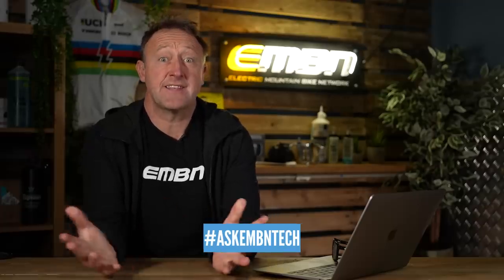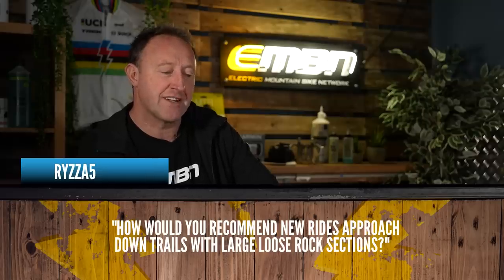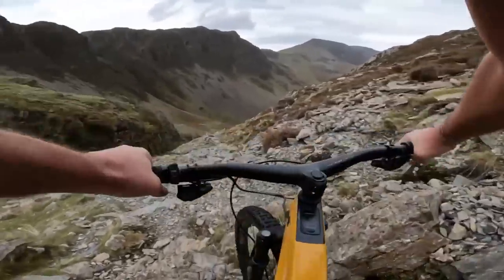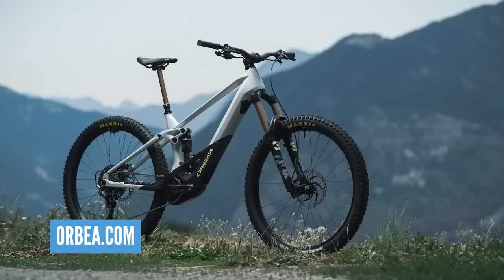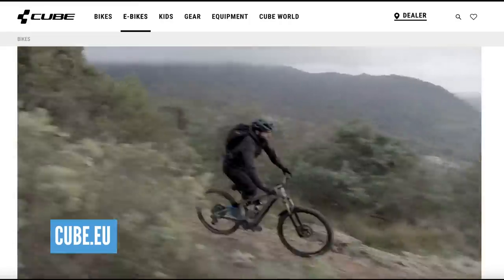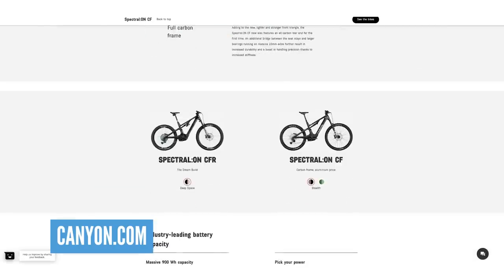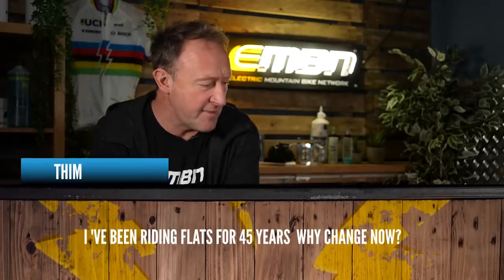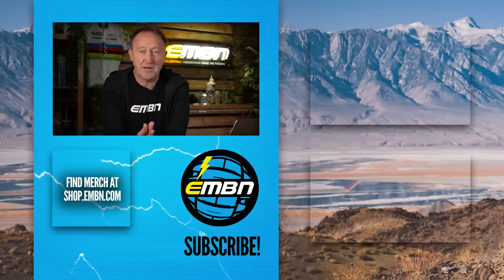What’s The Best Full-Power Lightweight EMTB? | AskEMBN EMTB Tech Clinic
On this episode of AskEMBN, Steve Jones answers your questions about finding the best lightweight full-power EMTBS, how to ride loose, rocky terrain and how we should all be storing our EMTB batteries in the colder temperatures!

⏱ Timestamps ⏱
0:00 - Intro
0:36 - Pirelli EMTB tyres
1:40 - How to ride loose & rocky terrain
3:56 - What is the best full-power, lightweight EMTB?
8:35 - E-Bike battery storage
9:44 - Clips Vs Flats EMTB pedals

What do you think is the best full-power, lightweight EMTB available on the market!?

📹 10 years of EMTB innovations!

Teque - Shamgang
Eye Candy - Sven Lindvall

- The know-how…
- The skills…
- The tech…
- The inspiration…